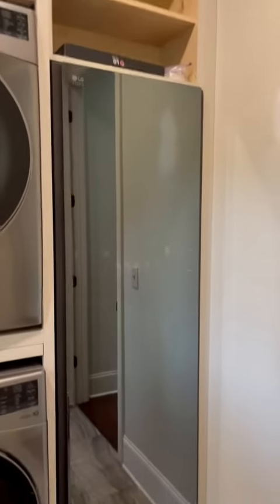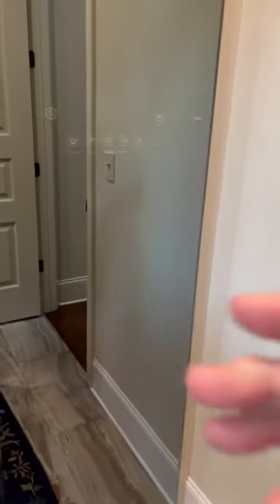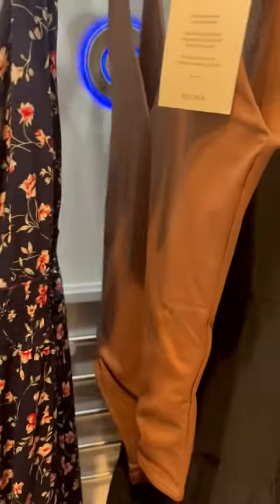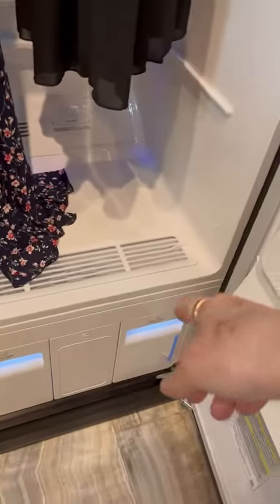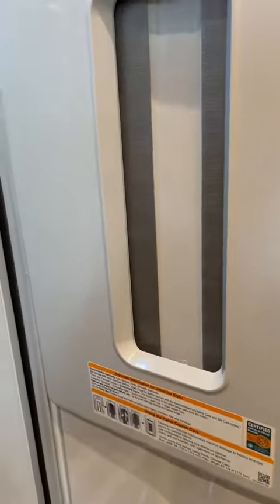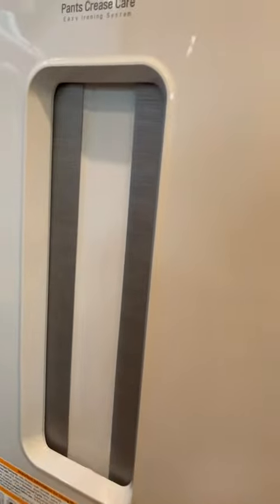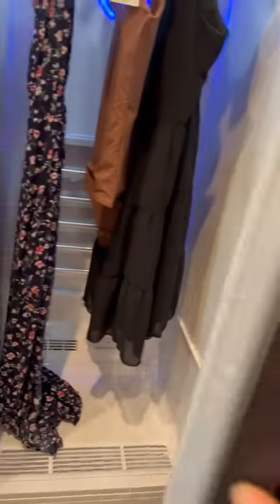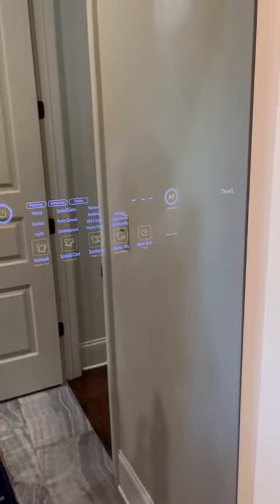LG Styler Clothes Steamer for Garments & Household Item Care Review